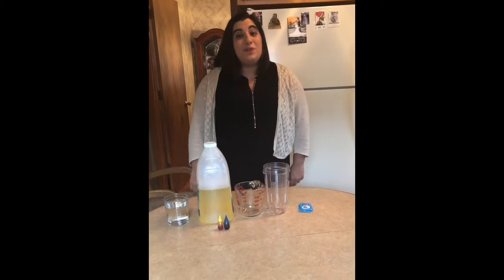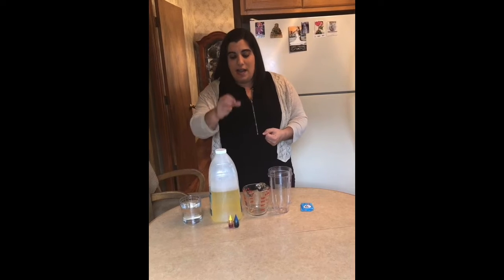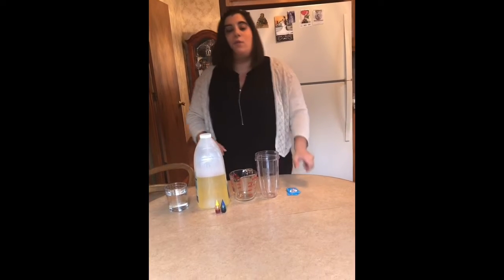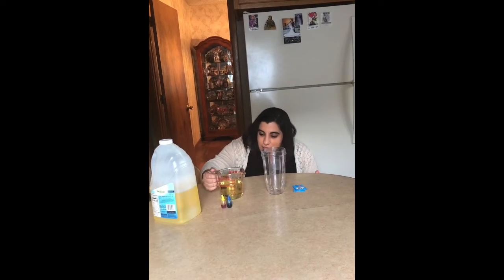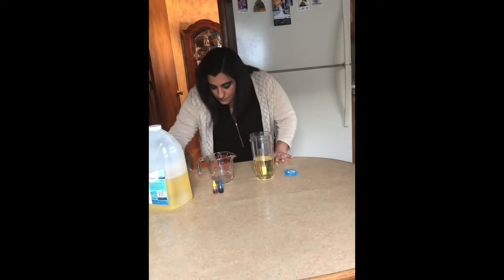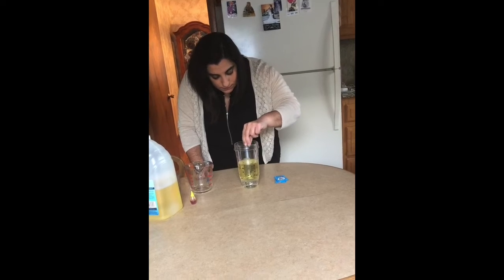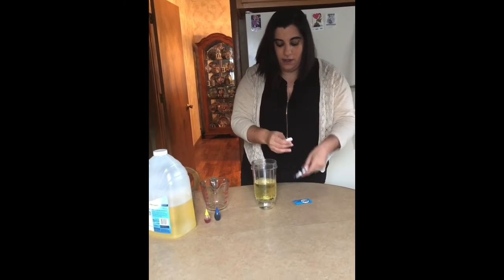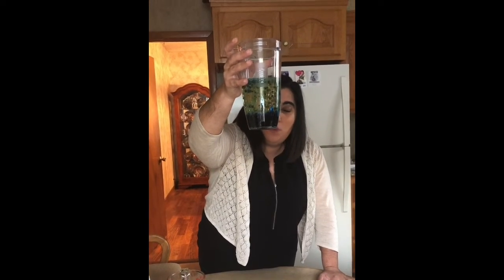Welcome to Library Land! - Spring into STEM - Homemade Lava Lamp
Miss Christina shows us how to make your very own lava lamp using common household items! That's pretty far out!